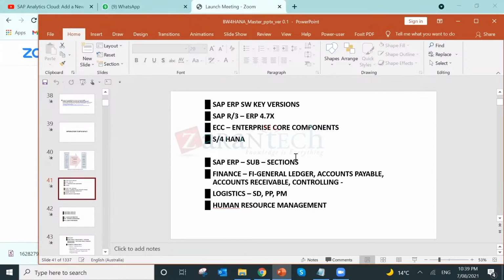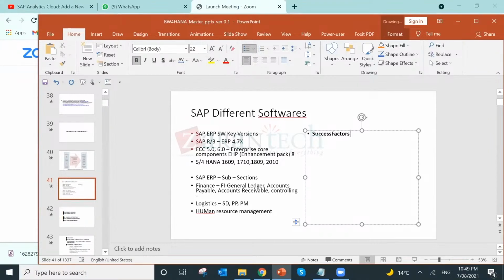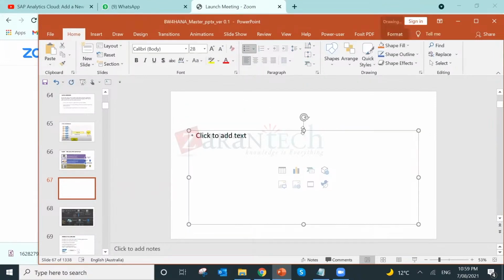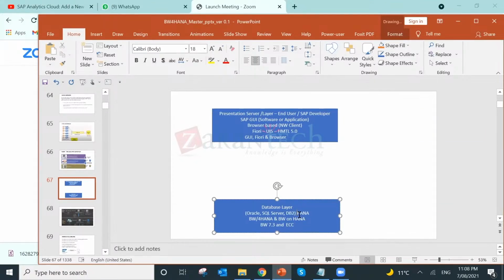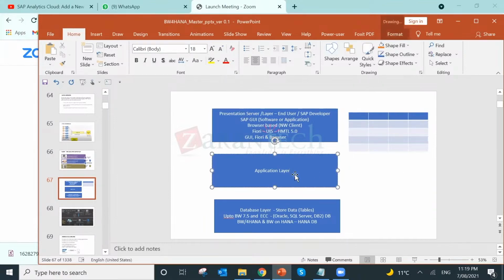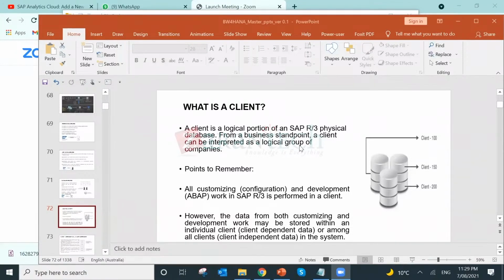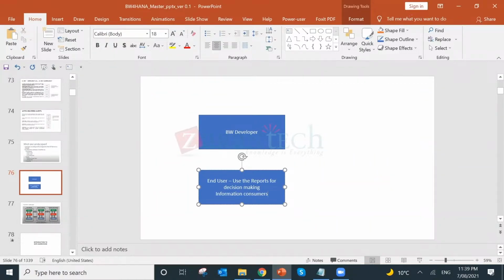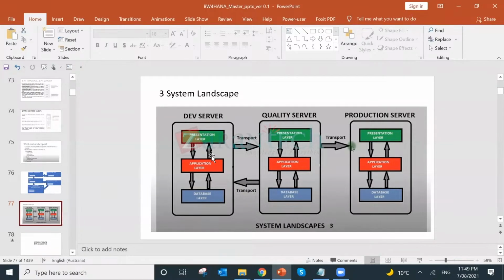LIVE | Introduction to ERP - Part 2 | SAP BW/4HANA Training | ZaranTech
� In this video you will learn about Introduction to ERP - Part 2 as a part of SAP BW/4HANA Training.